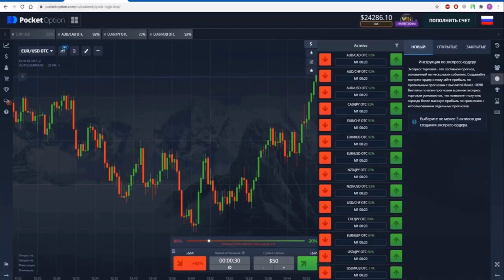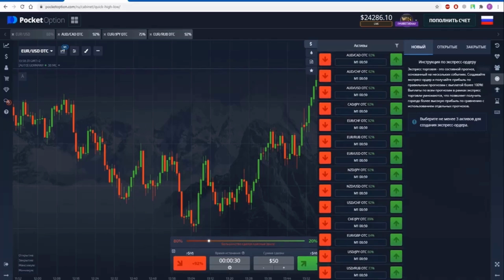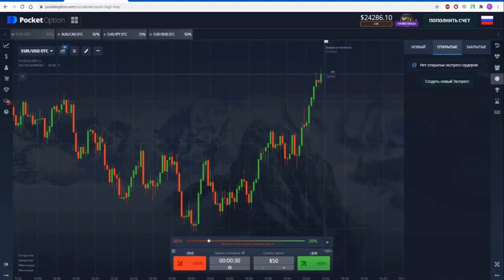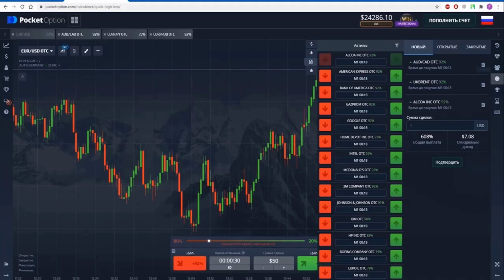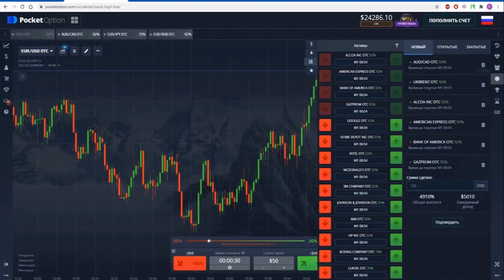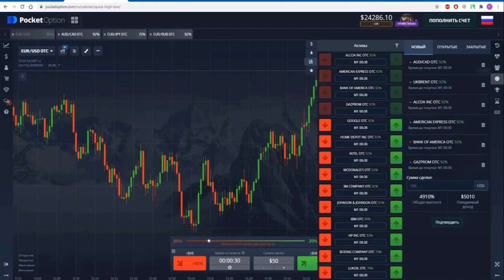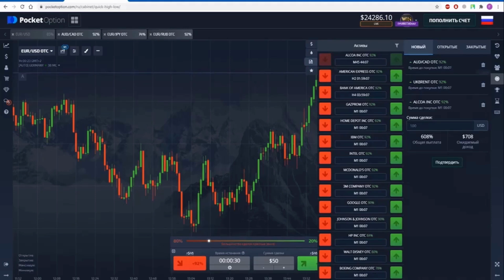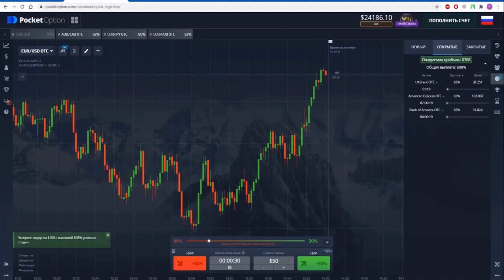Pocket Option EXPRESS Orders 2026 – How to Grow Your Deposit by 700% in One Trade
Express orders in Pocket Option are a way to earn more from a single trade. In this video, we explain how this tool works, how to choose the right assets, and what to pay attention to in order to avoid losing your deposit. We’ll show real examples and explain how express options differ from regular binary options.